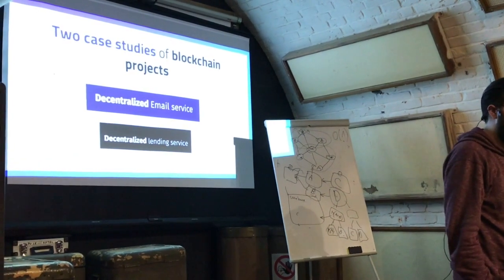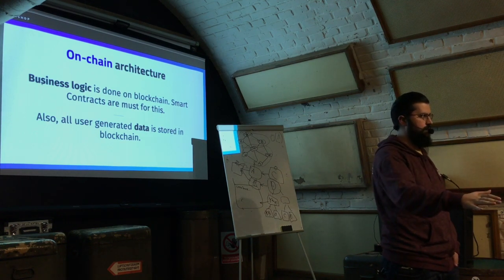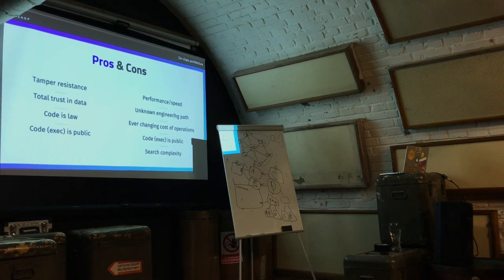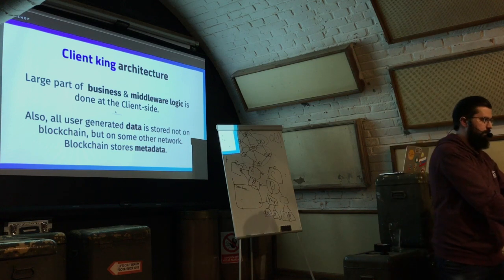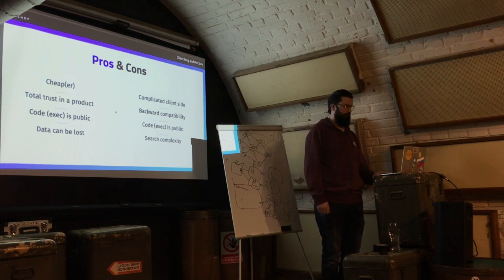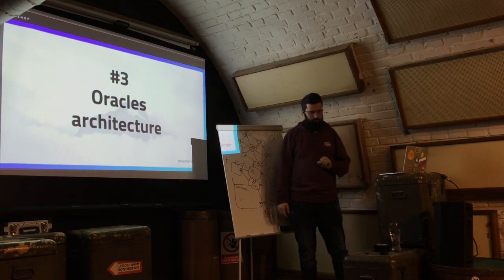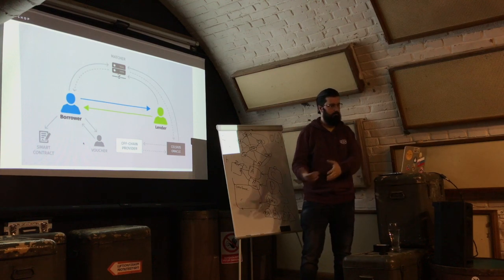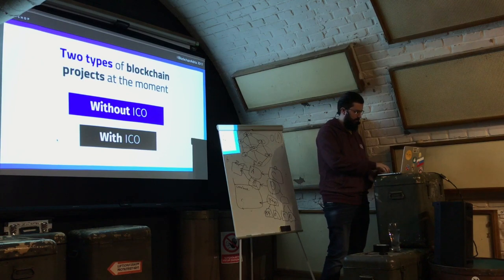Three most dominant Blockchain based app architectures - Malisa Pusonja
Mališa will elaborate three possible ways to solve this distribution of functionality/logic and implement majority of (decentralized) Blockchain apps:

- On-chain - This way everything, the data and logic, will be stored and done on, for example, Ethereum blockchain (the client side would usually be very “dumb”)
- Client King: Client as a connection between Blockchain and storage.
- Oracle system: Smart Contracts contact trusted parties (Oracles) for resources

Speaker: Malisa Pusonja, Research And Development Engineer at MVP Workshop